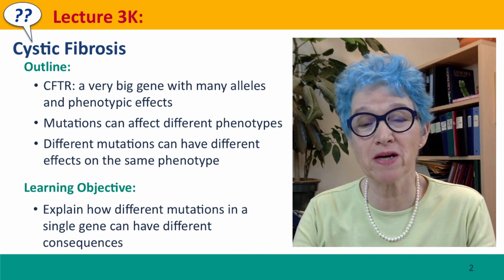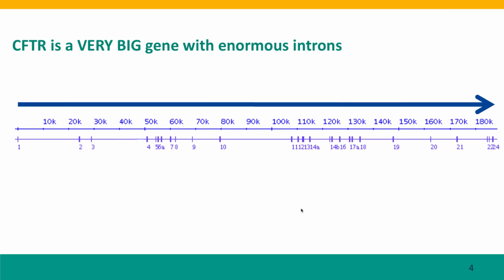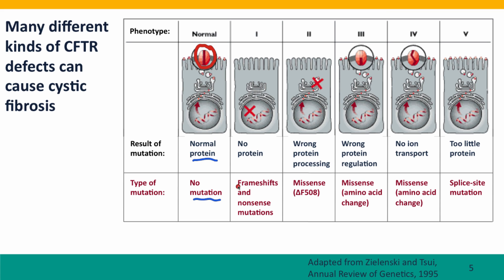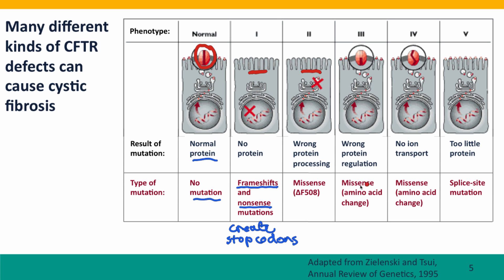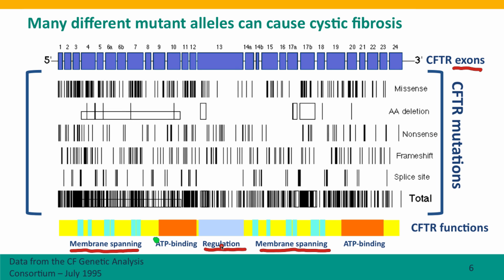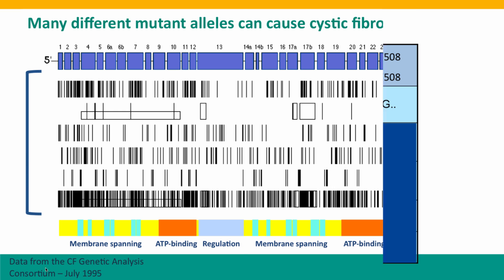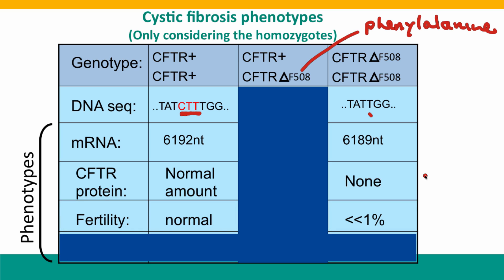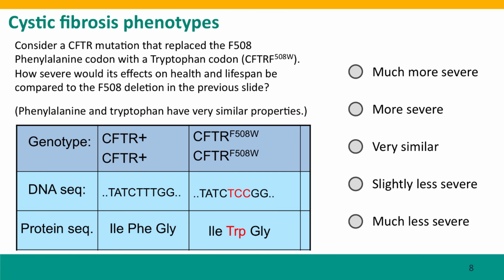3K - Cystic Fibrosis, part 1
3K_01.mp4